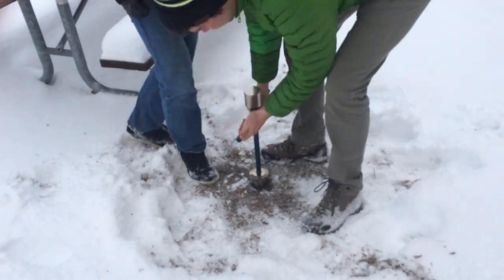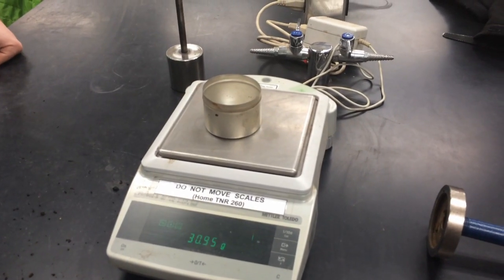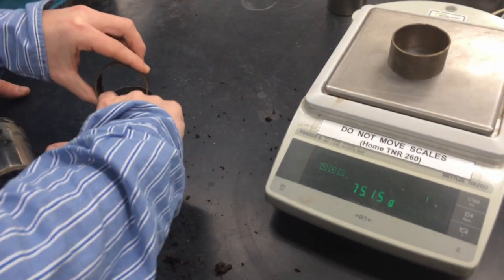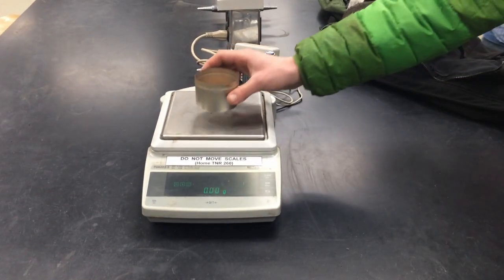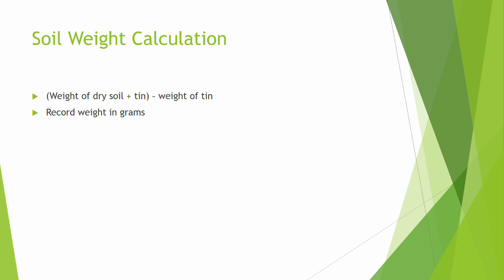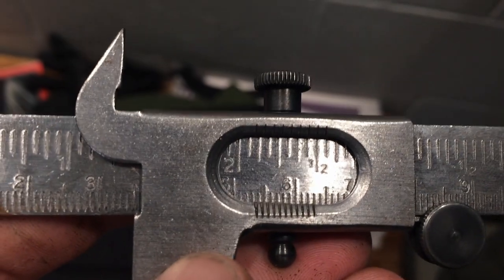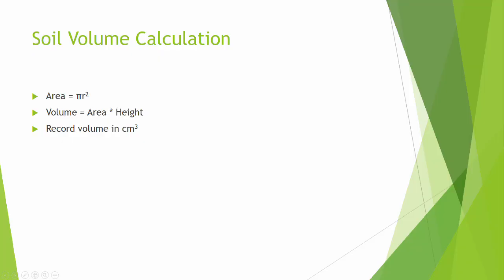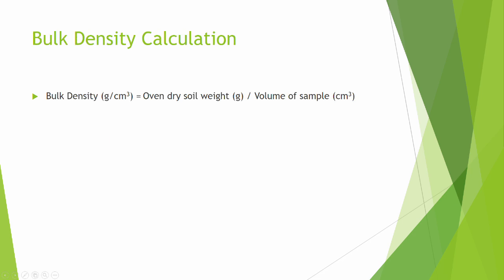Measuring Bulk Density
UWSP Soil Physics Final Project